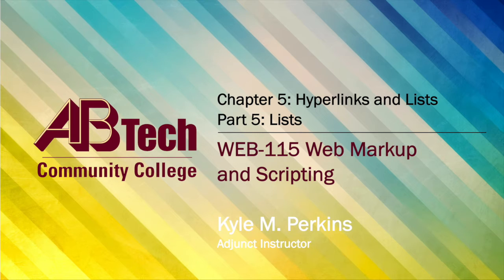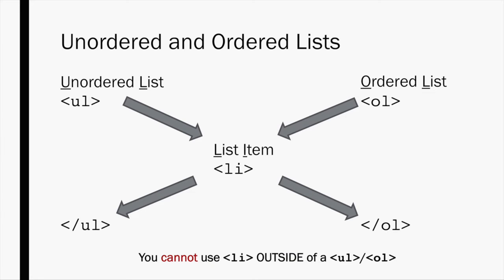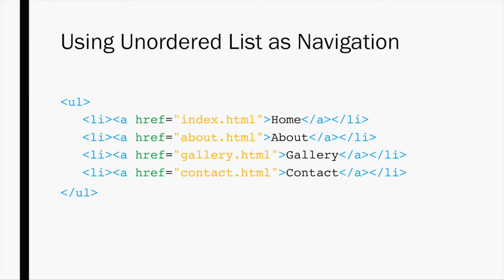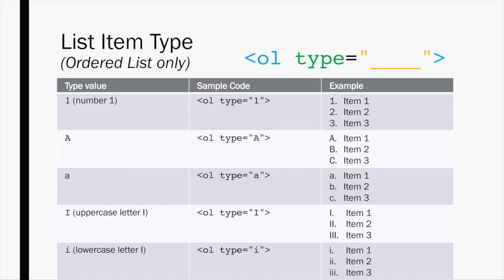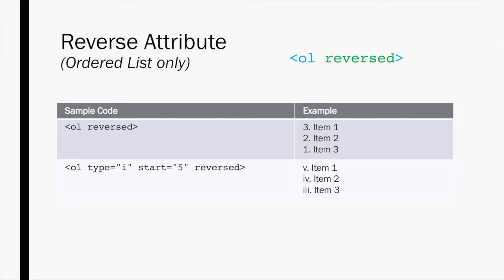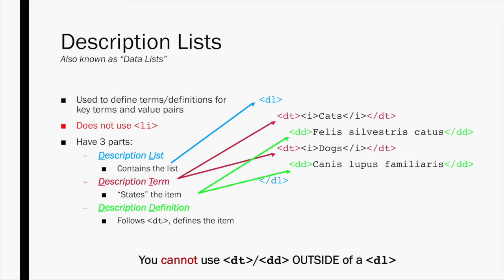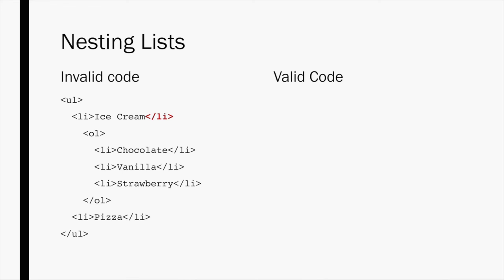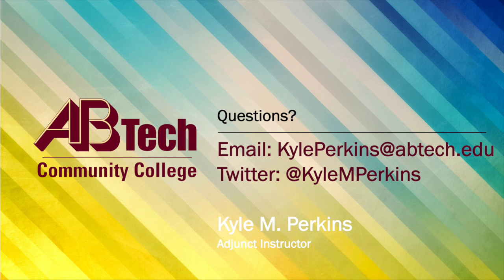Chapter 5-5: Lists